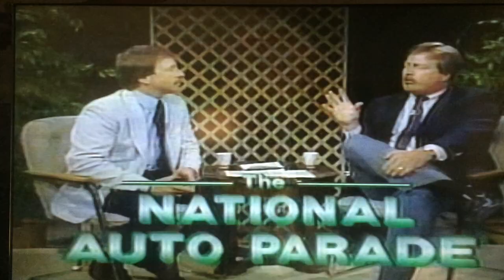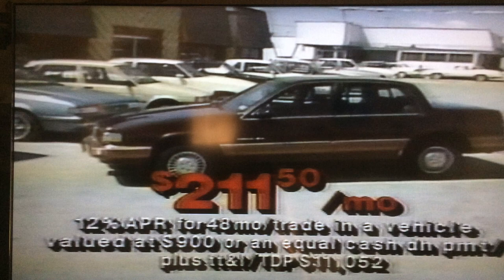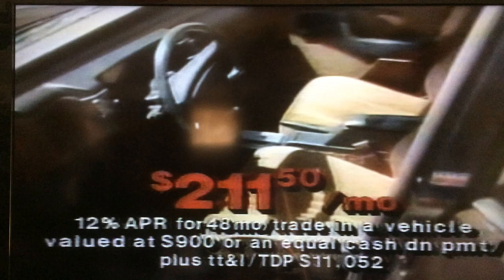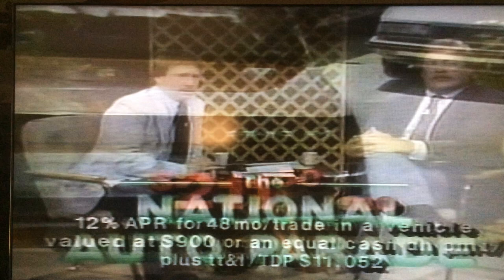Auto Parade Two